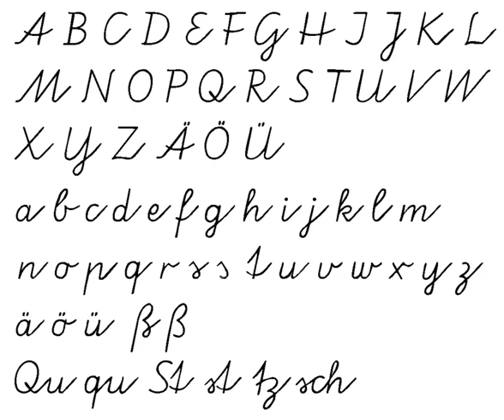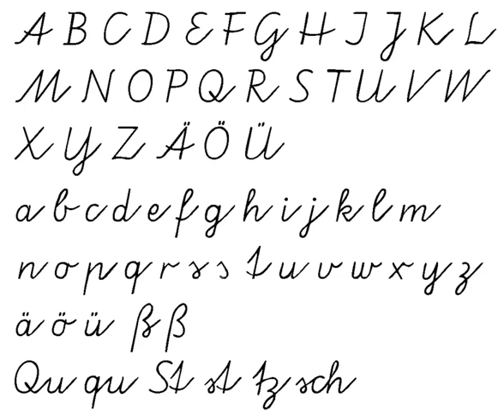Kurrent | Wikipedia audio article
This is an audio version of the Wikipedia Article:
Kurrent

00:00:54 undefined
00:01:03 undefined
00:01:24 undefined

- Socrates

SUMMARY
Kurrent is an old form of German-language handwriting based on late medieval cursive writing, also known as Kurrentschrift, deutsche Schrift ("German script") and German cursive. Over the history of its use into the first part of the 20th century, many individual letters acquired variant forms.
German writers used both cursive styles, Kurrent and English cursive, in parallel: location, contents, and context of the text determined which script style to use.
Sütterlin is a modern script based on Kurrent that is characterized by simplified letters and vertical strokes. It was developed in 1911 and taught in all German schools as the primary script from 1935 until the beginning of January 1941. Then it was replaced with deutsche Normalschrift ("normal German handwriting"), which is sometimes referred to as "Latin writing".